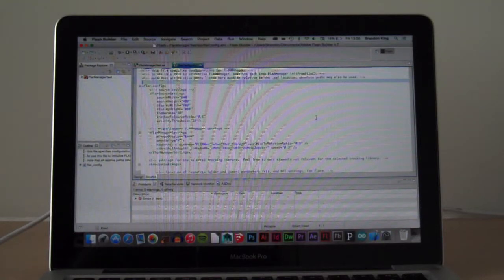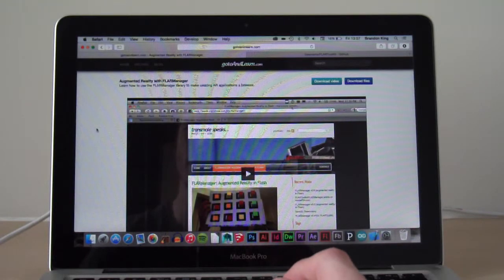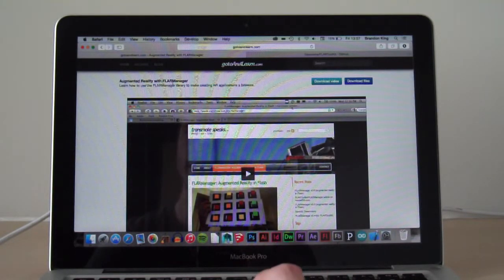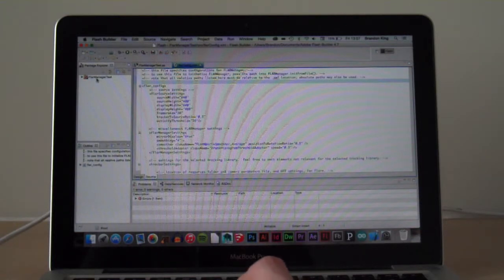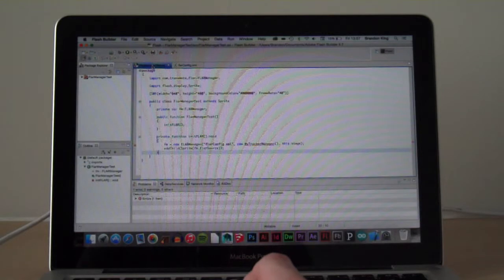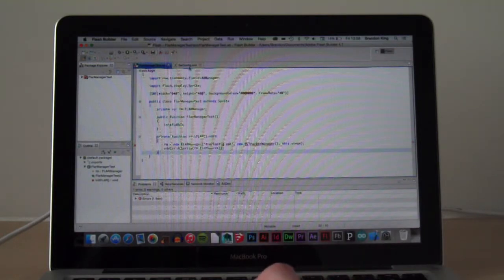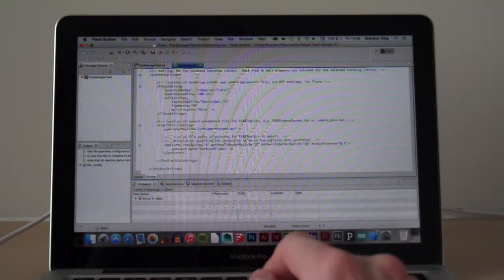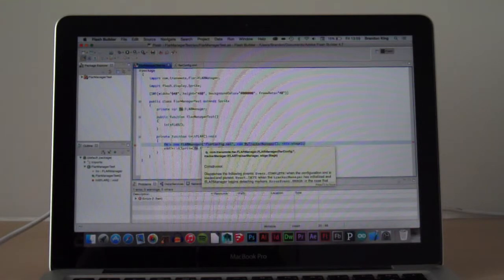Reactive Surface: Flash Builder AR Detection Test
Unable to successfully utilise the NyARToolkit for Processing, I tracked down the AS3 FlarToolkit on Github. Following an online tutorial for a specific FlarManager library in Flash Builder, I was again unsuccessful in achieving a working outcome, errors present in the code with which I am not adept enough to resolve.

Brandon King, Interactive Design, 2015.